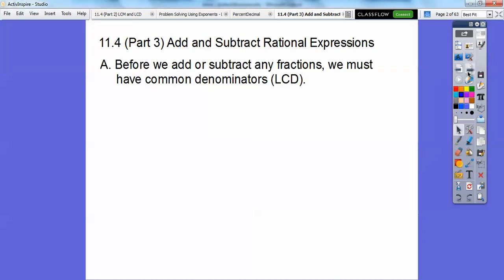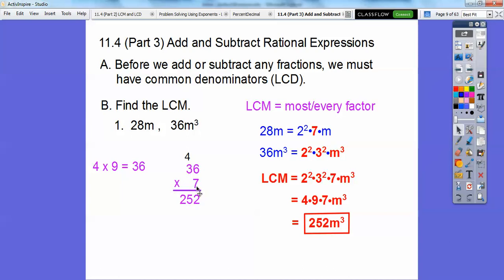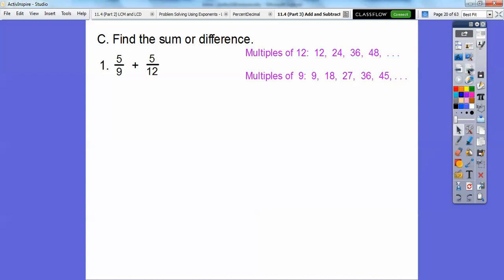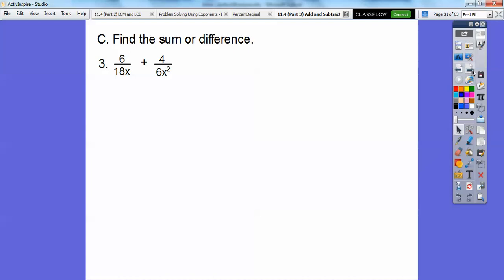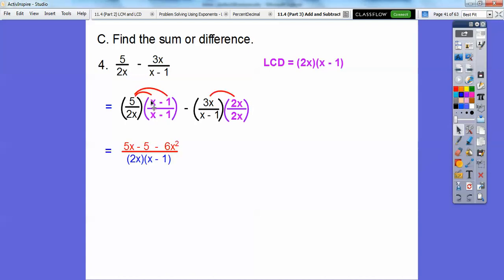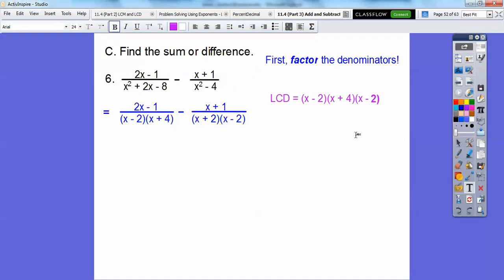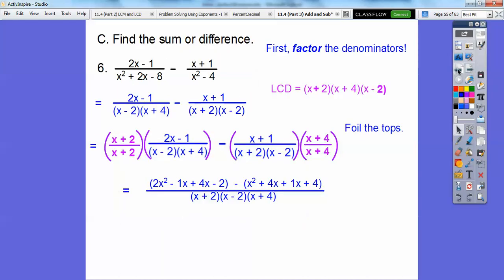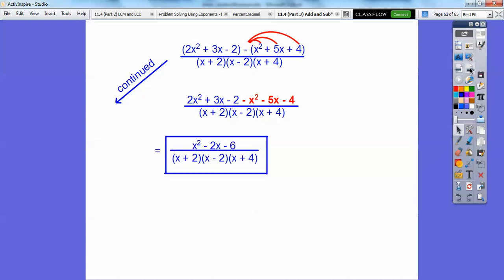11.4 (Part 3) Add and Subtract Rational Expressions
This lesson shows you step-by-step procedures to adding and subtracting rational expression. You can do it!